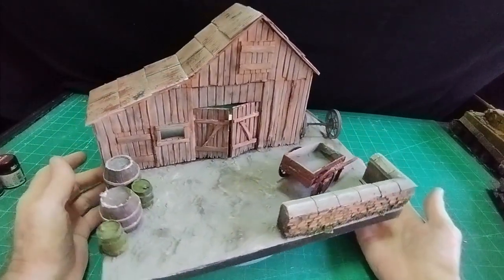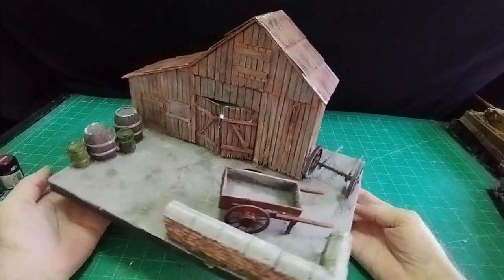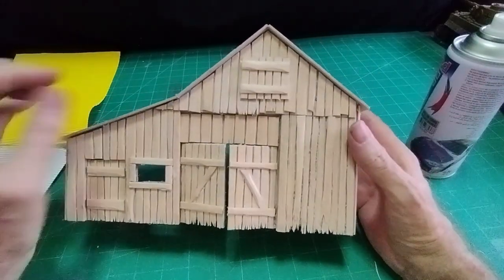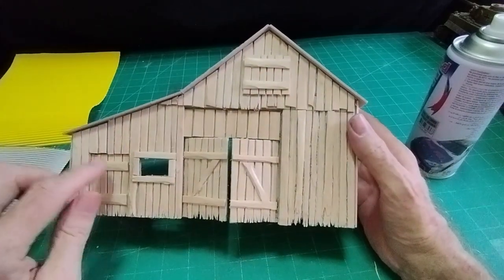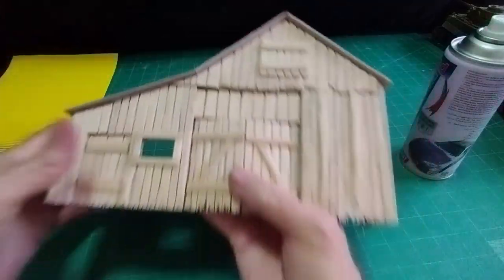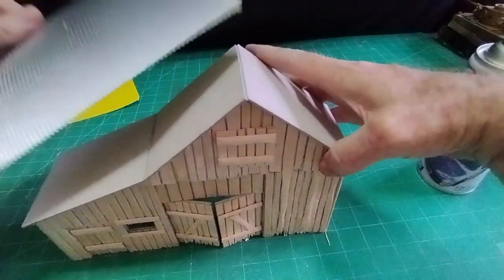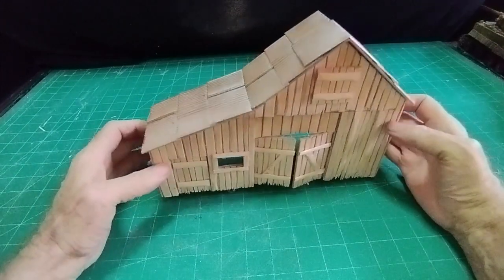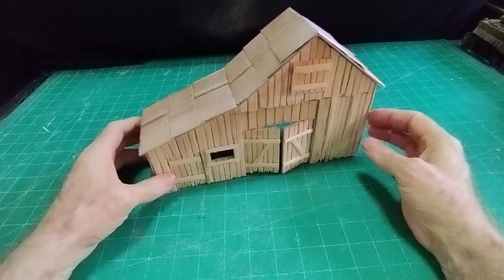How to make a wooden barn. 1/35 scratch build modelling